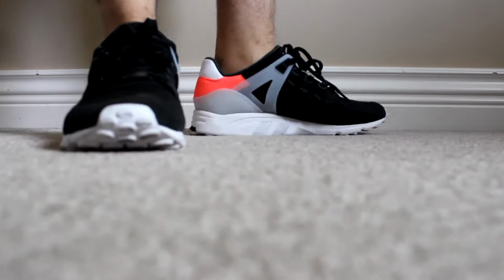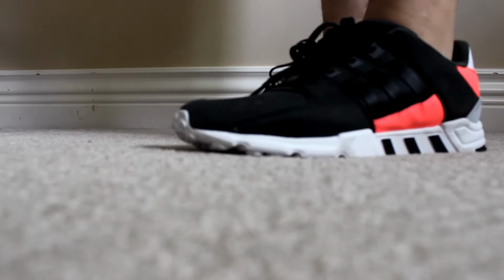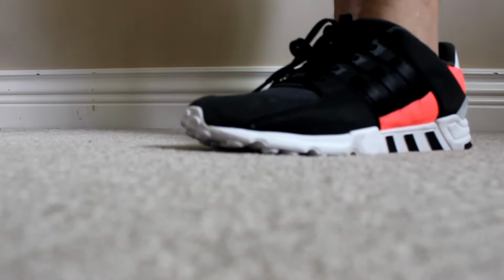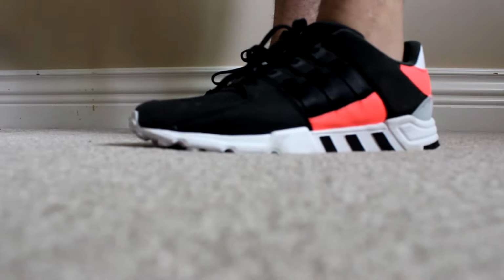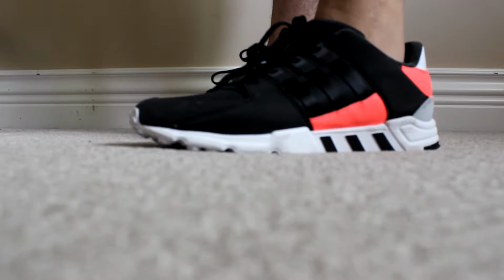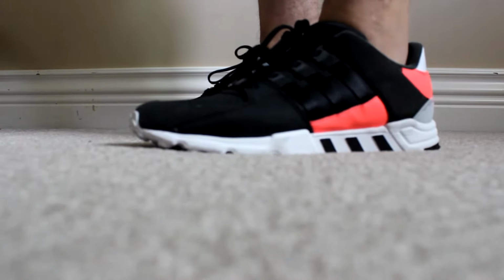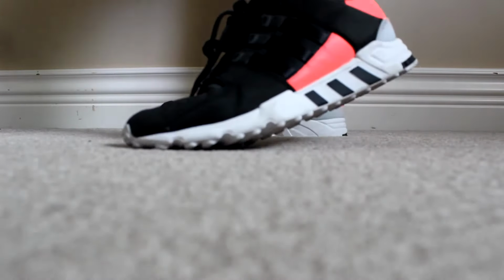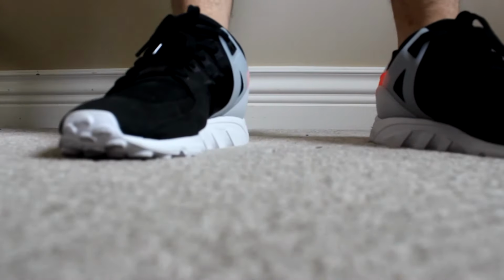adidas originals eqt equipment support adv 91/17 on foot review.